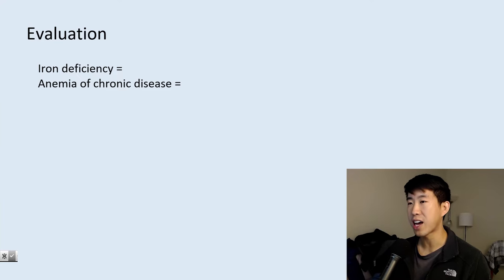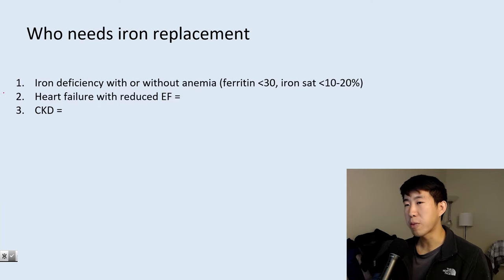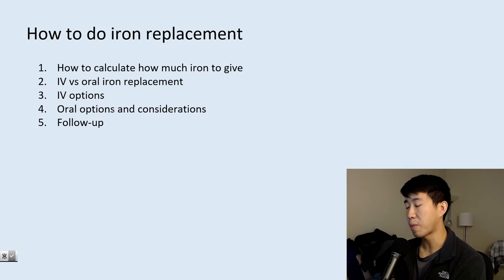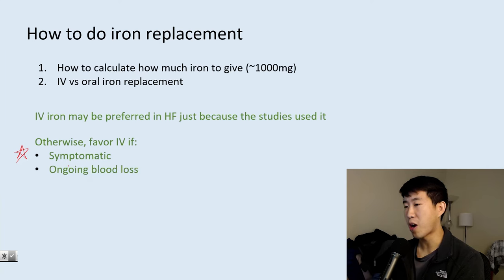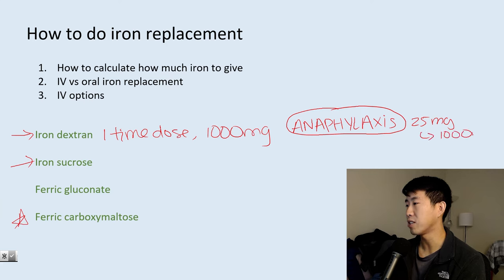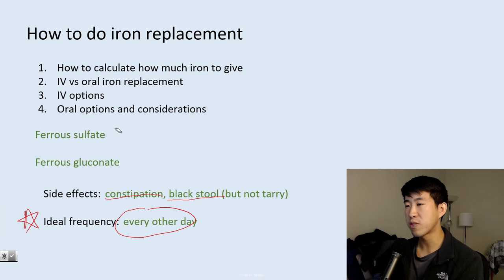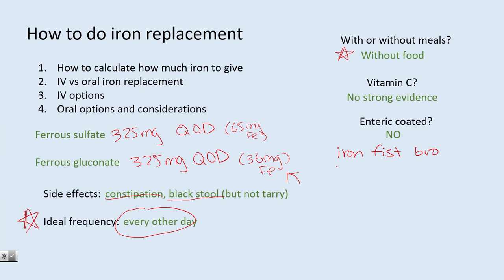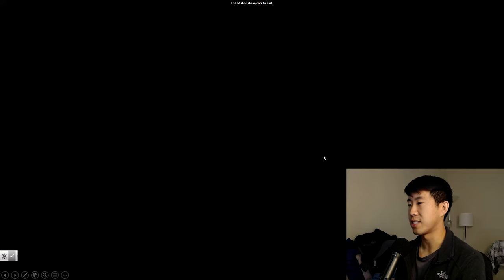Your Easy Guide To Iron Deficiency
Make sure you don't make these common errors when treating iron deficiency!